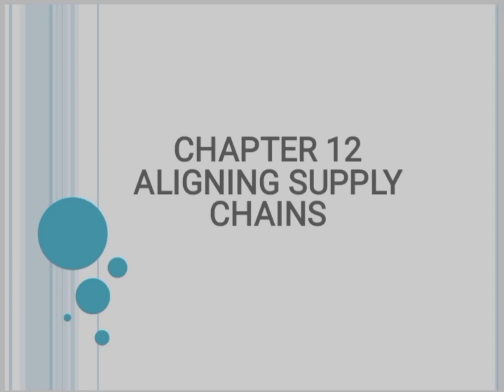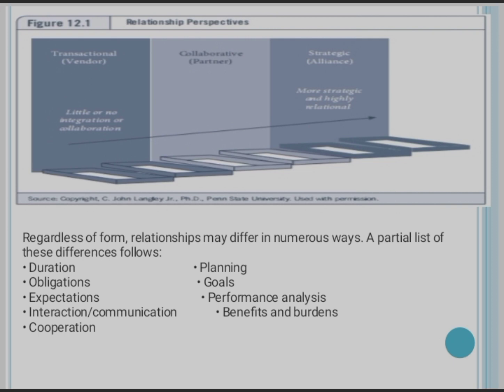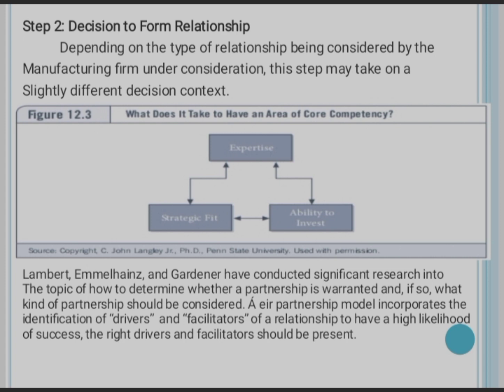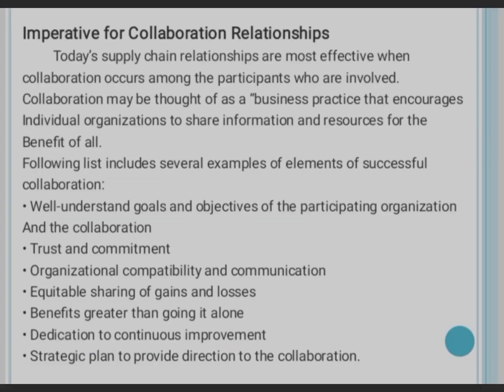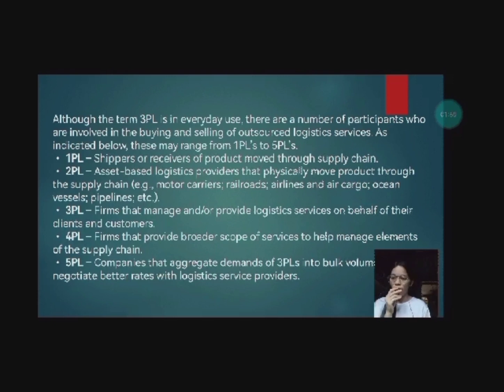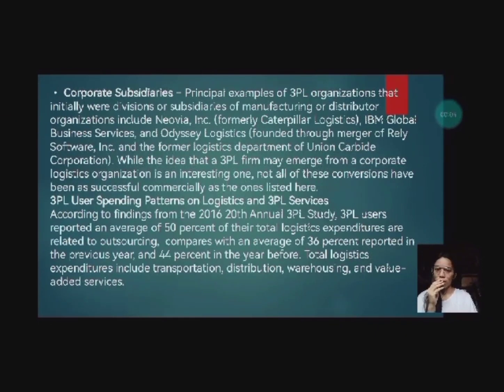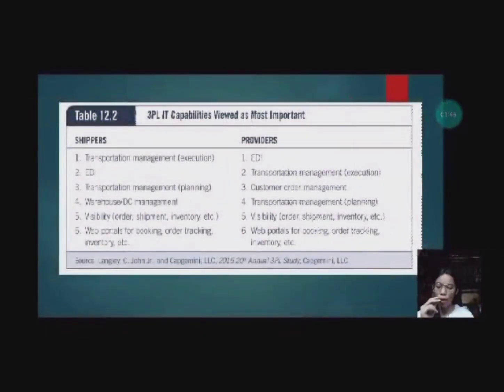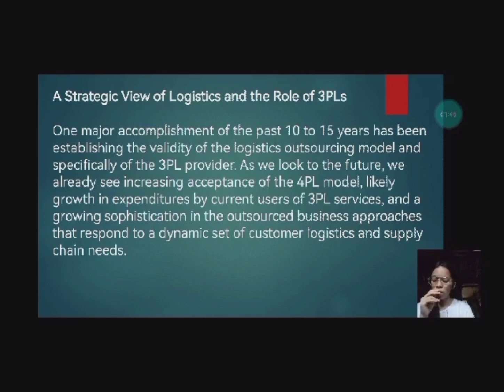December 18, 2023